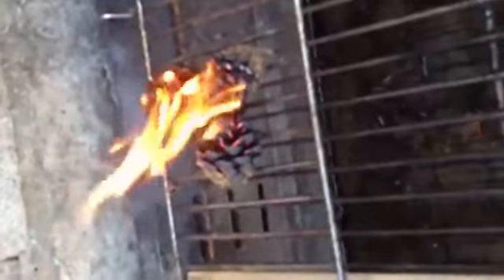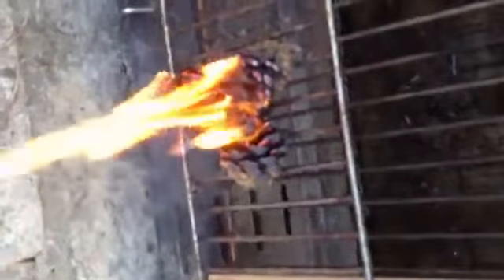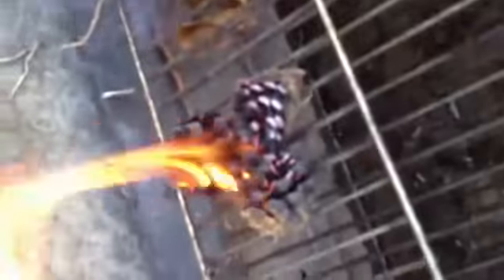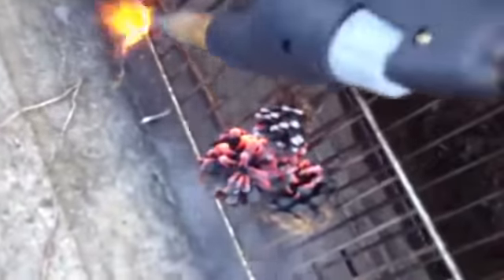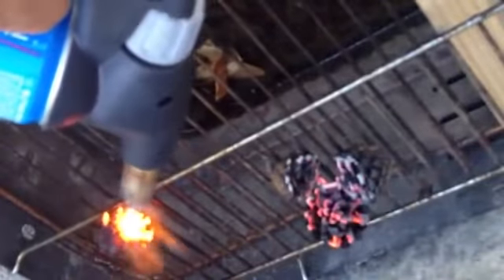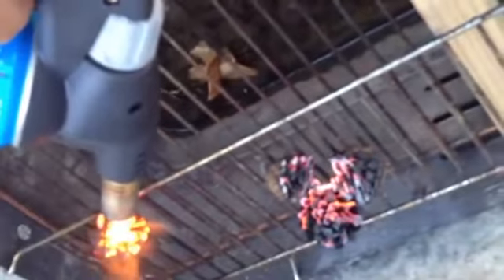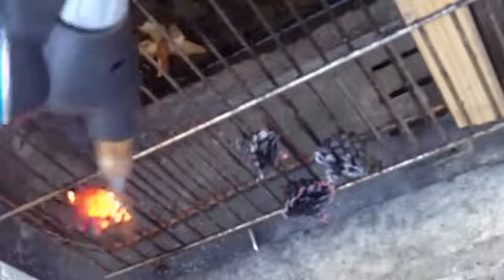Sample Clip - Pine Cone Burn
Pine cone treated with flame proofing chemical versus untreated pine cone.